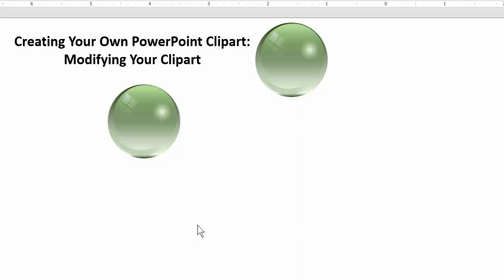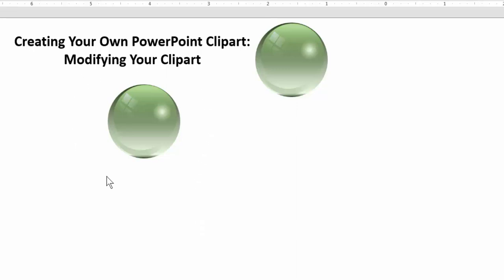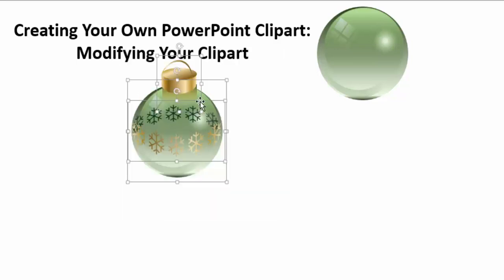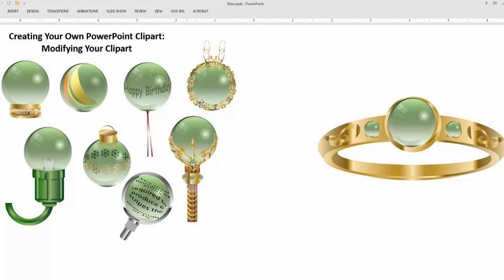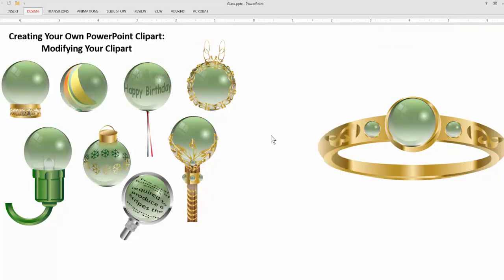Modifying One PowerPoint Clipart into Many Different Clipart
This video demonstrates how one piece of clipart, created in PowerPoint, can be used as a basis for multiple different clipart images.